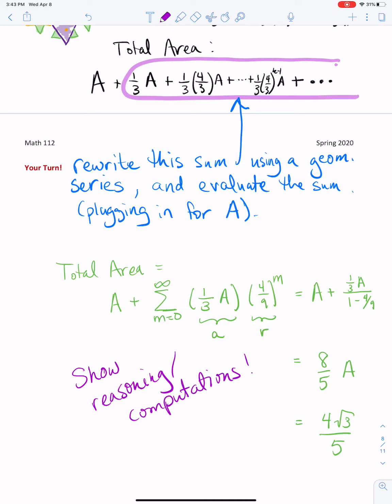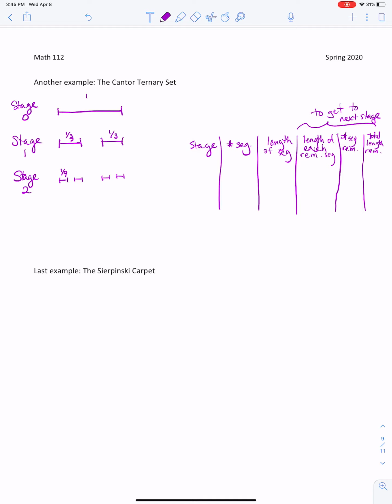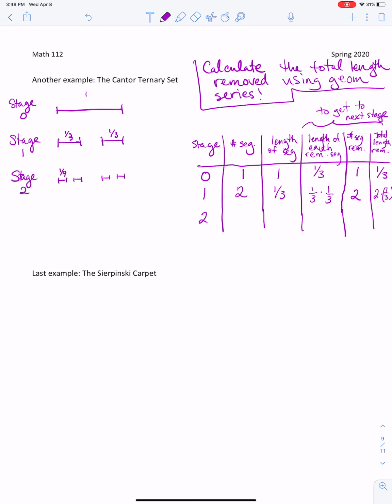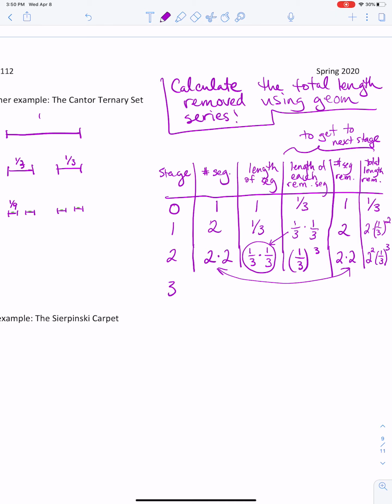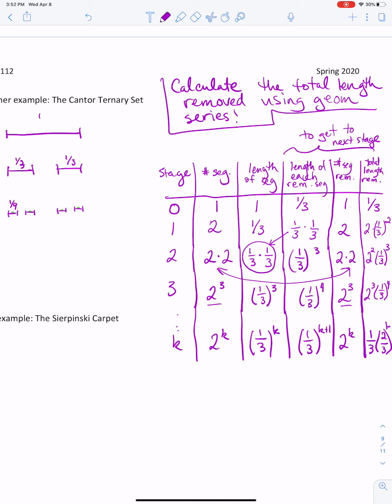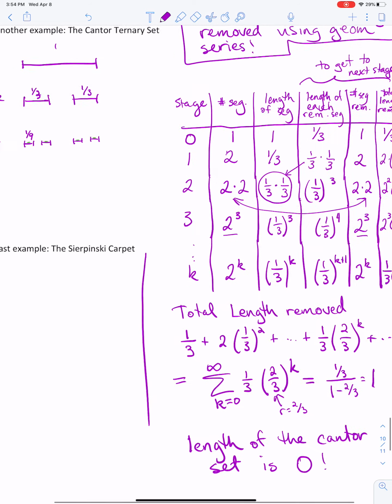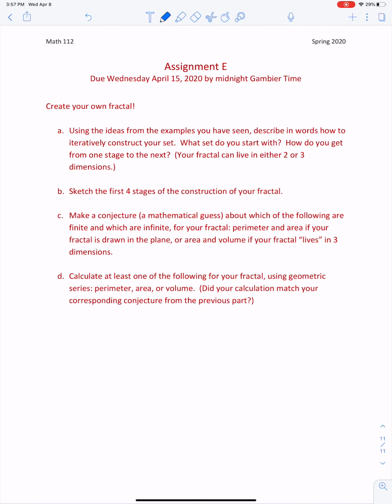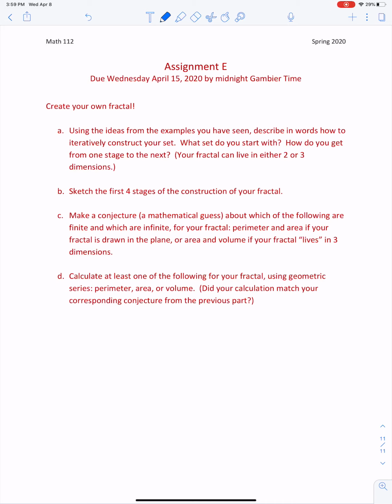Fractals and Geometric Series Clip 6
This video was created for Math 112 students at Kenyon College for Spring 2020.  It follows "Fractals and Geometric Series Clip 5."